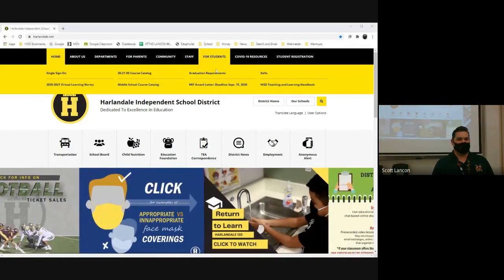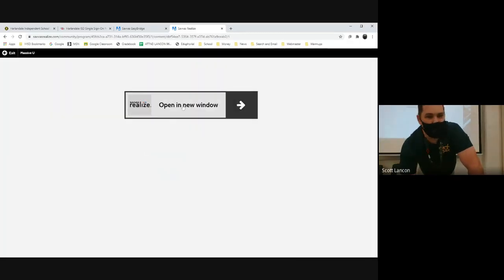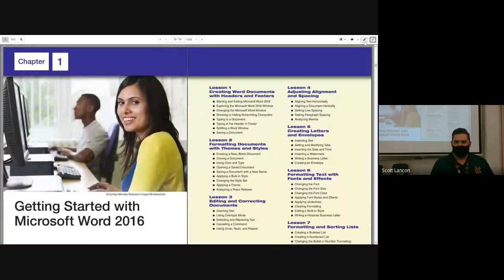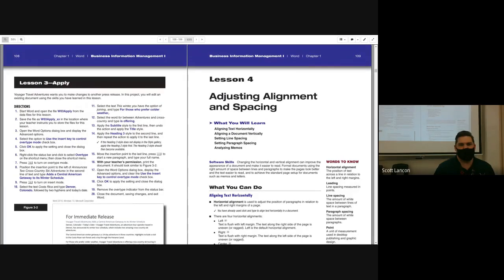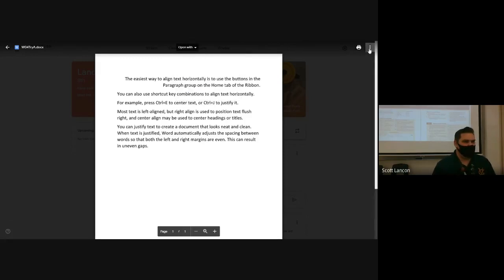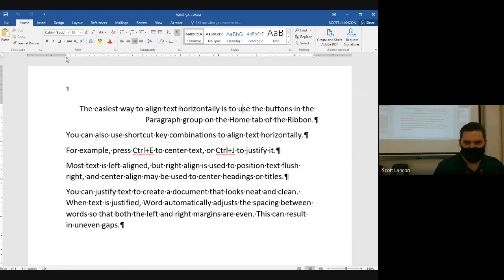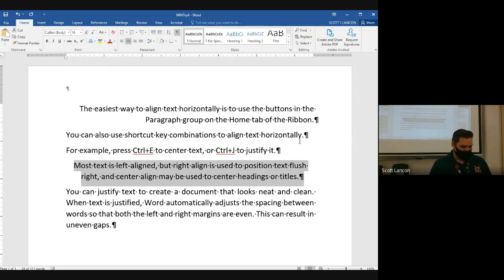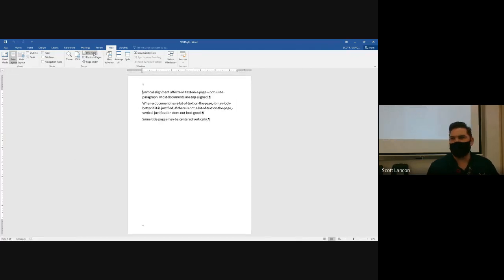2020 10 05 BIM WORD Lesson 4 Alignments